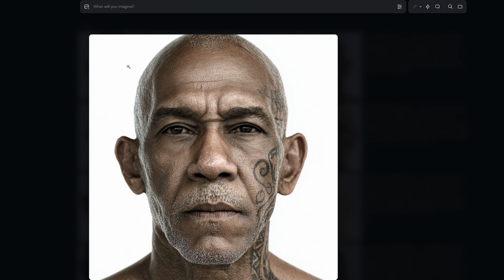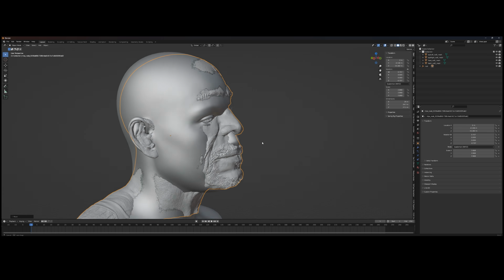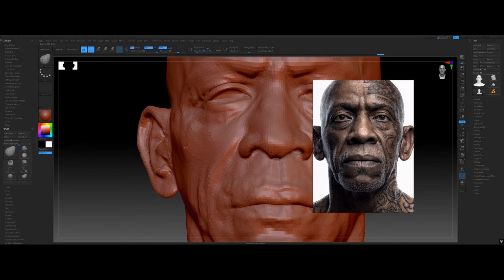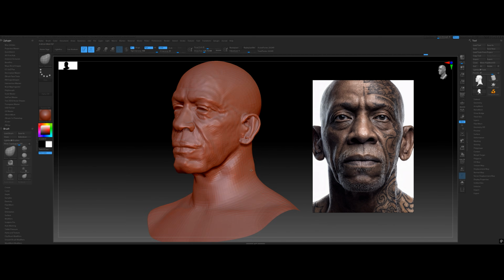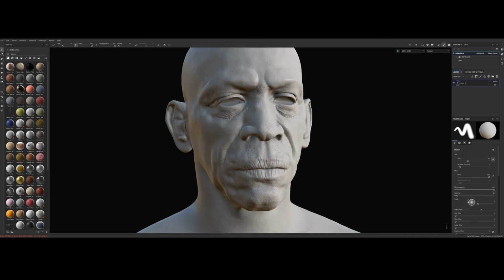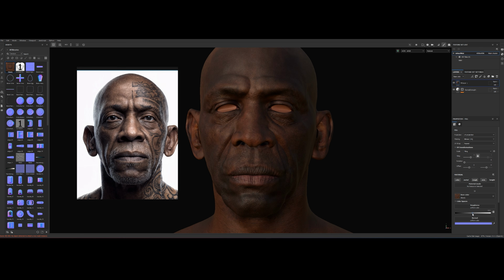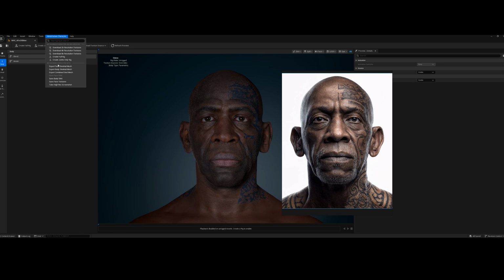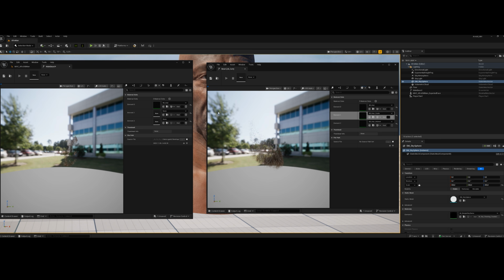AI to MetaHuman – Experimental Pipeline Tutorial (No Magic Button)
This workflow is experimental.
It shows the main steps of an AI to MetaHuman process, but the final quality always depends on the time and effort you put into it.
Do not expect perfect 1 to 1 results.
This tutorial is made to guide you through the general direction, not to cover every detail in depth.

In this video you will see how I start from an AI generated face, improve the quality, turn it into a 3D model, wrap it on MetaHuman topology, sculpt the final shapes, bake the maps, and build the MetaHuman in Unreal Engine.
These are the core steps you need to understand.
Once you learn the basics, you can take your time and push the result much further with practice.

✅ TOOLS USED (in order)

• Quality enhancer
• AI to 3D model
• Mesh fix and cleanup in Blender
• Wrapping on MetaHuman topology
• Basic sculpt cleanup in ZBrush
• Pore and detail workflow
• Baking maps in Substance Painter
• Creating custom textures
• Groom work
• Import and setup in Unreal Engine
• Final MetaHuman presentation

✅ IMPORTANT NOTES

• This is not the only method.
• Quality depends on your skill, patience and effort.
• Texturing and sculpting take many hours if you want top results.
• This video focuses on the main workflow, not the deep theory.
• Use it as a guide and experiment with your own style.